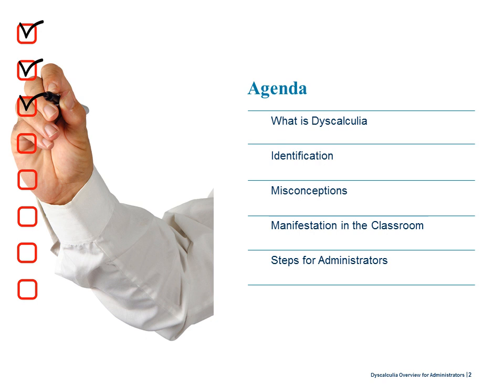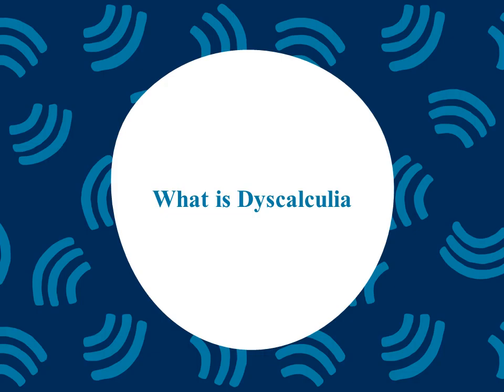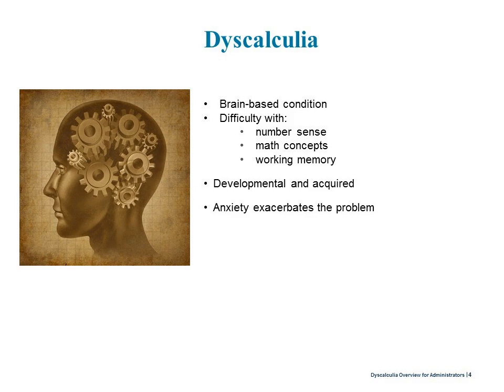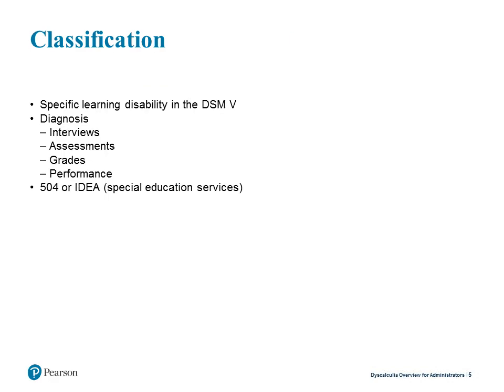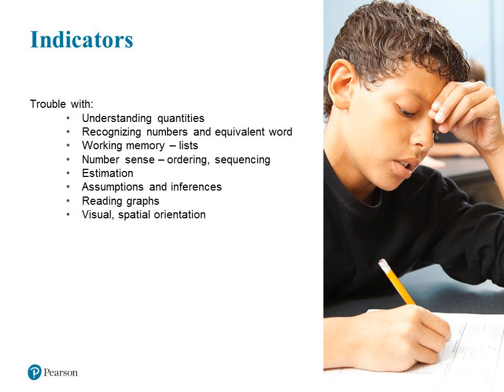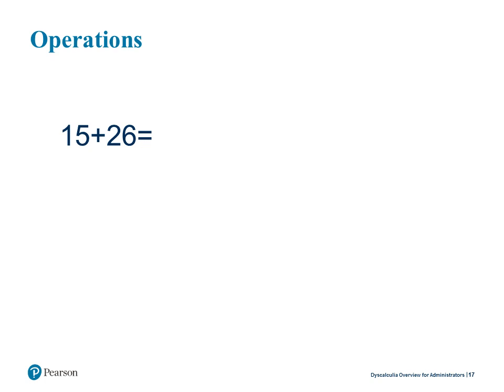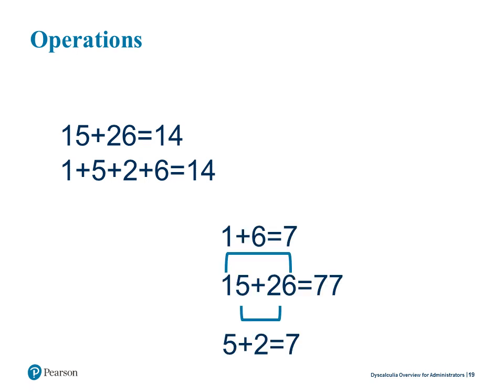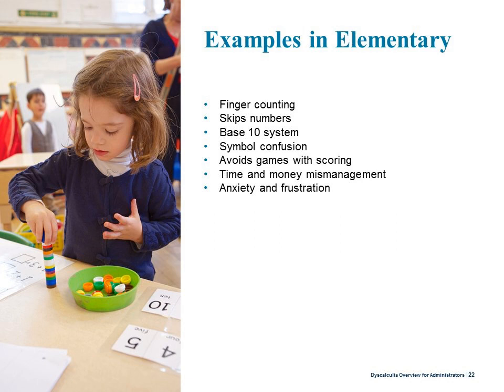Dyscalculia Overview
Presenter: Cheryl Axley and Sydney Herndon

This session will give a brief description of dyscalculia including signs and symptoms, how it might manifest in the classroom, and tips and strategies for addressing the disability.